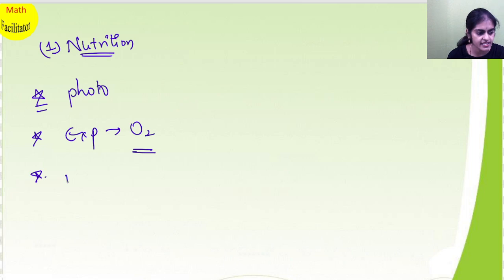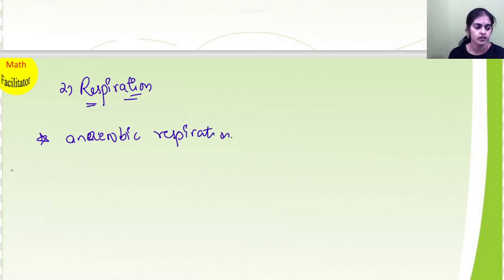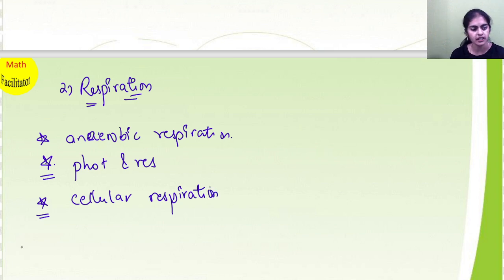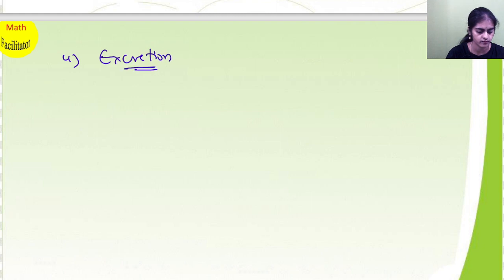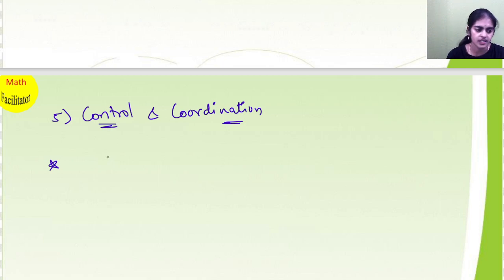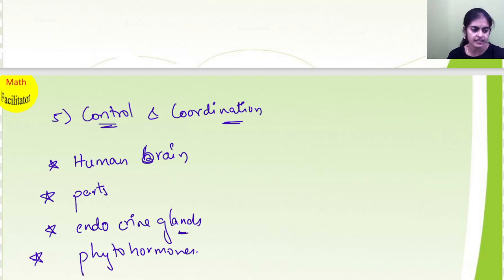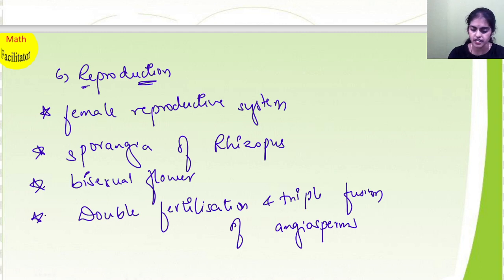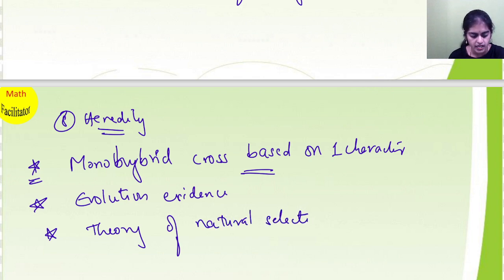Class 10 Biology Most expected questions| Previous year questions | Telangana